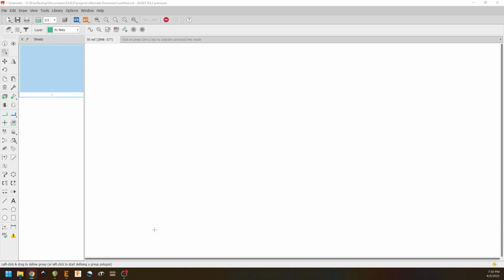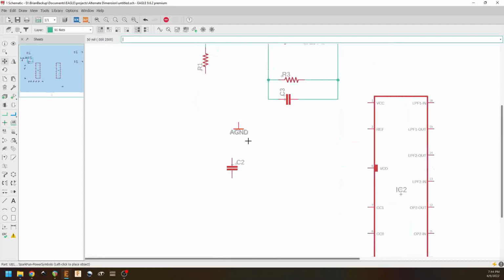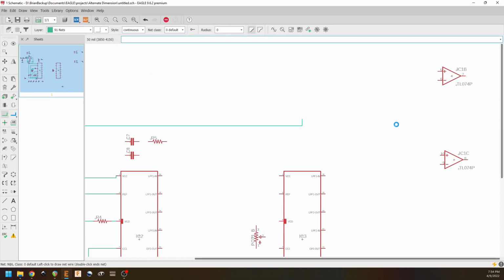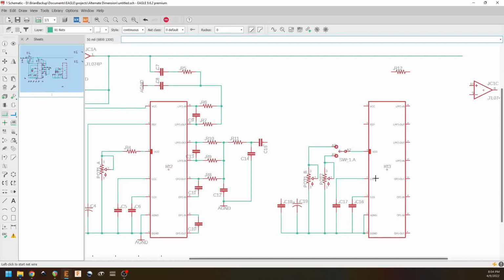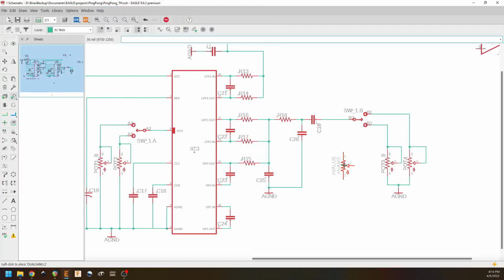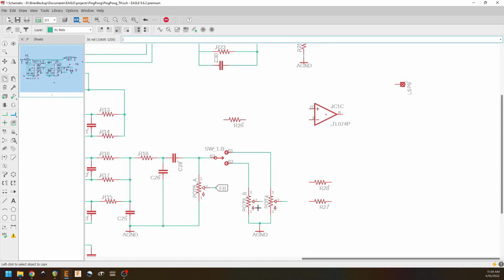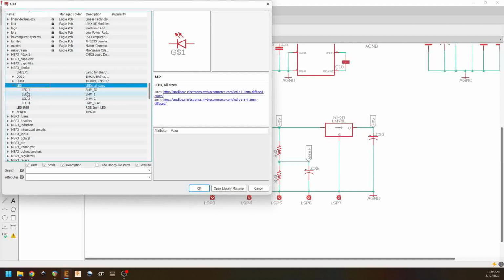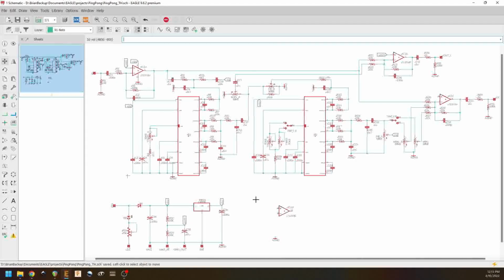How to Design a Guitar Pedal - Part 2: Schematic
In this second installment of How to Design a Guitar pedal, we take the block diagram from the first video and create a full schematic from it. We make our lives easier by utilizing existing building blocks, pre-existing designs, and  other resources to expedite the process. The schematic creation is all done in real time, so the video runs a little long, but here are links to the various parts:

00:00 Part 1 Recap
01:00 Use of common building blocks and pre-existing designs
04:00 Initial schematic population
10:22 Input Buffer
15:22 First Delay Stage
31:01 Second Delay Stage
49:06 Output Buffers/Summing Amplifiers
59:16 Power Supply
1:09:00 Tidying up the schematic
1:14:06 Conclusion